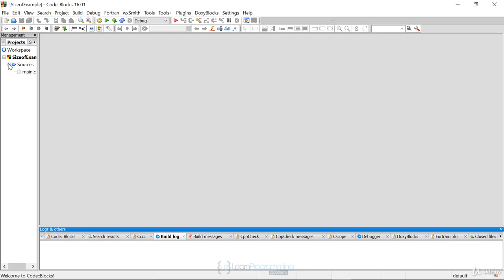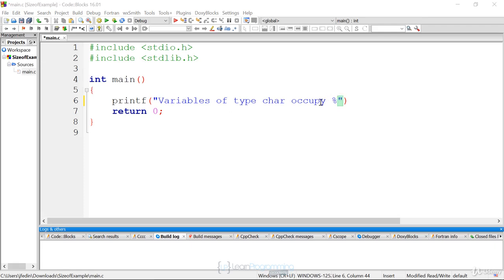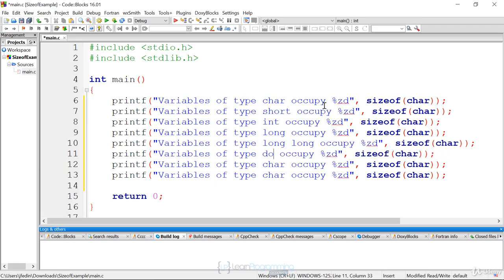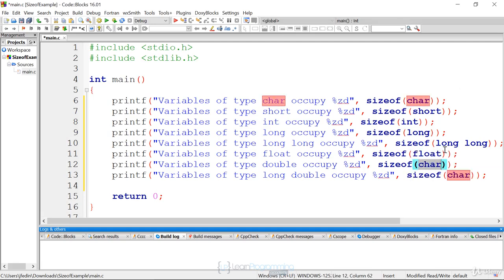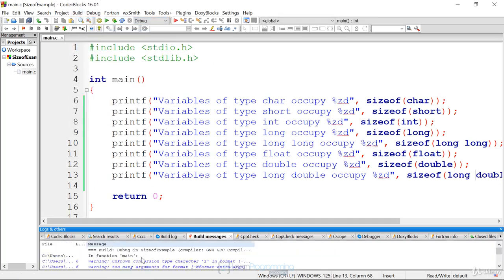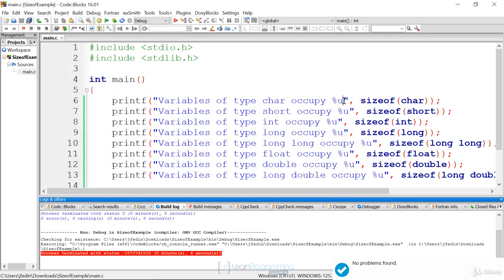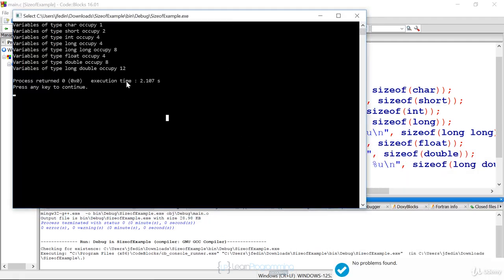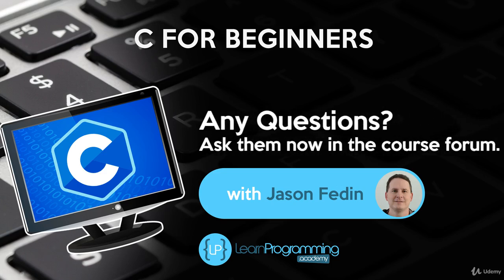36.(Demonstration) Print the byte size of the basic data types